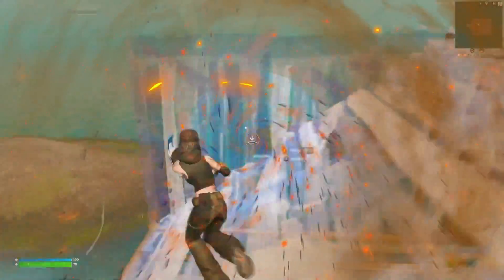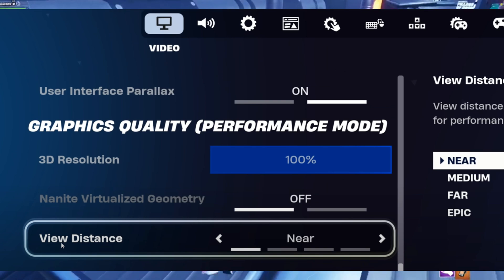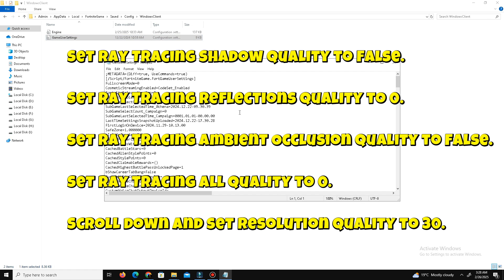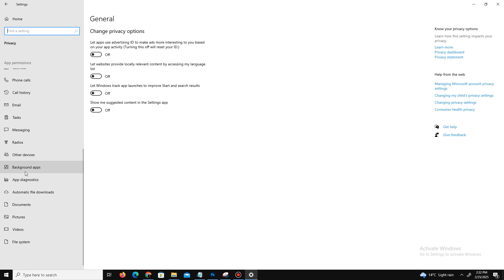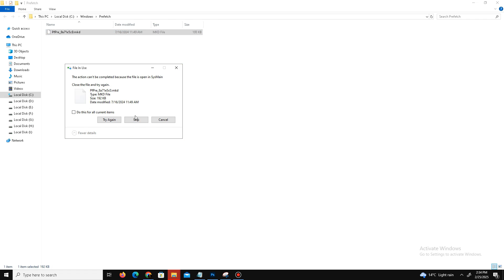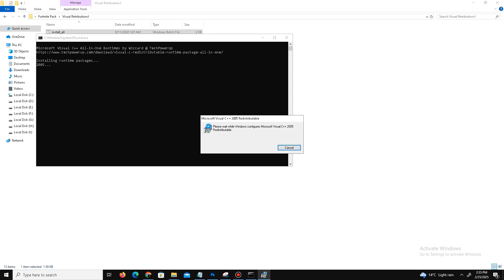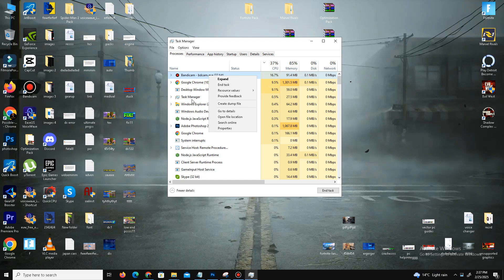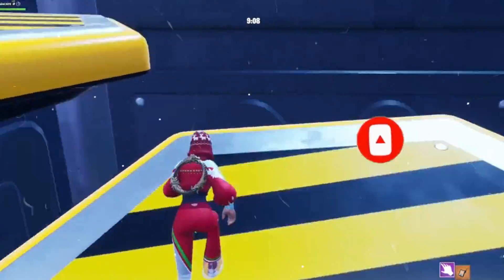Fortnite Best Low End PC! (Max FPS & No Input Delay on Low End PC) Fortnite Chapter 6 Best Settings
FIX VAN Restrictions HVCI enabled Fix Your account does not meet the requirement to play Valorant

About: